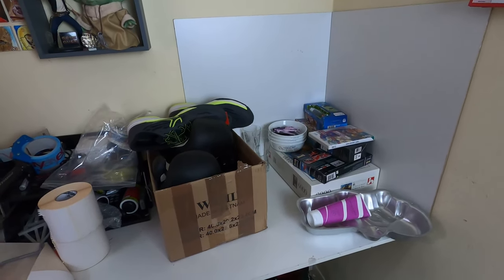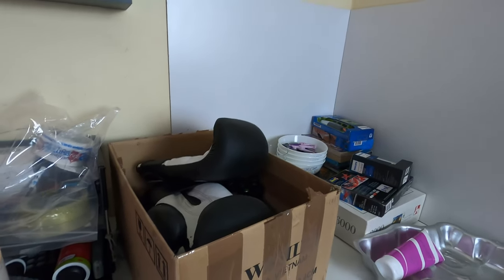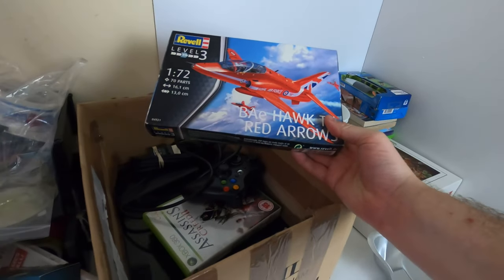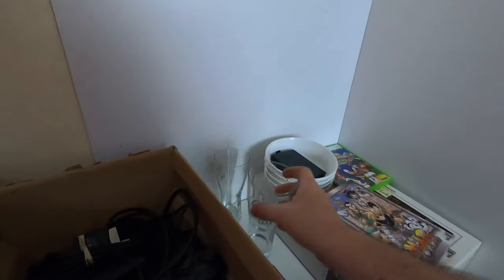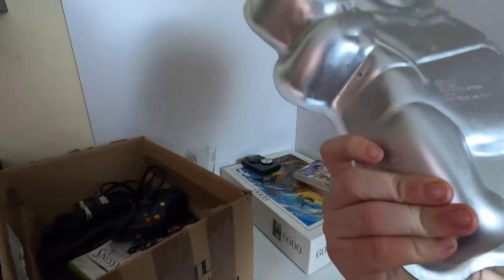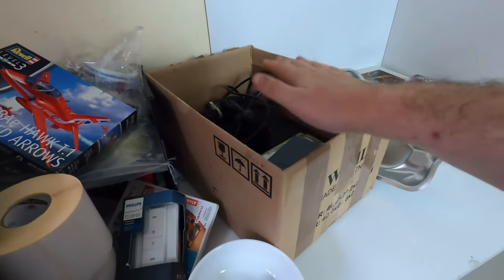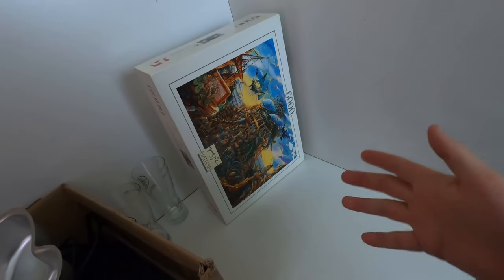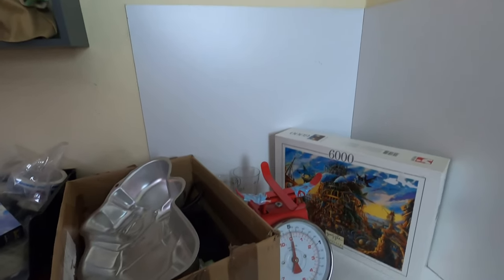Sales And More Sales .. £105 Puzzle out the door - Ebay 2021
Main Ebay

Second Ebay

Limited to 100.

You can find EVERYTHING I use for my Youtube + Ebay using this Amazon link or check out the links further down.

➤➤ Amazon Links For Useful Products ➤➤
Video Equipment -

Gopro Hero 8 + accessories

GoPro HERO7

Chest Mount  For Gopro

Flexi Tripod  For GoPro

GoPro Official Tripod Mount

SanDisk Ultra 128 GB  Micro SD Memory card

SanDisk Ultra 64 GB Micro SD Memory Card

Zebra - Thermal Printer 6x4

1 Roll 500x Labels 6x4 (Zerbra + Rollo Compatible Labels 6x4)

10 Rolls 500x Labels 6x4 (Zerbra + Rollo Compatible Labels 6x4)

Packing Supplies

700 Mixed sized clear sealable bags

Foam Board for Photography Backdrop

10KG Digital Mailing Scales Dymo

5KG Digital Scales
Packitsafe Poly Mailers  Multiple sizes

Bubble Wrap Small 4 m x 300 mm

Bubble Wrap KEPLIN Roll (500mm x 100m)

Bubble Envelopes 100 Gold Padded DVD Size

CARDBOARD SLEEVES 50 CD DVD 140mm x 135mm

100x Rigid Cardboard Envelopes 180mm x 235mm DVD

Packatape | 6 Rolls Brown Tape

Scotch General Purpose  Office Utility Tape 8 rolls

Sellotape 24 mm x 66 m "Golden"  Tape (Pack of 6)

Packitsafe cardboard Boxes Double walled. Multiple sizes

Tape gun